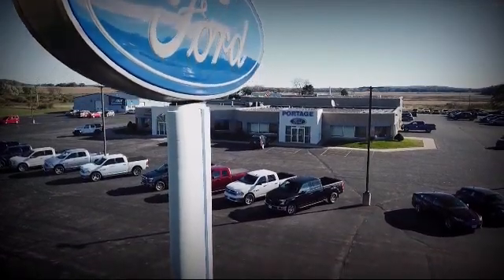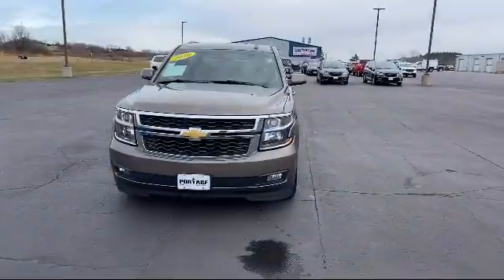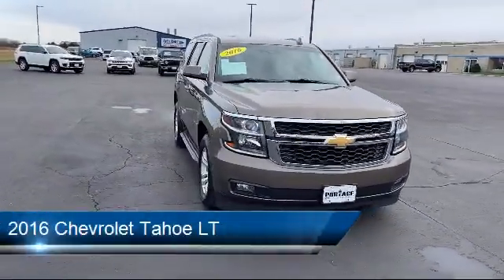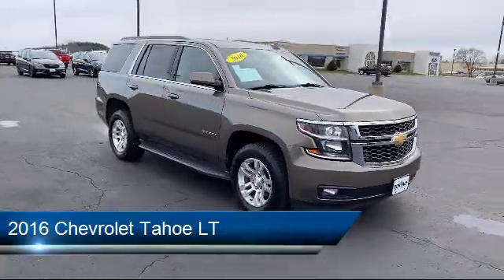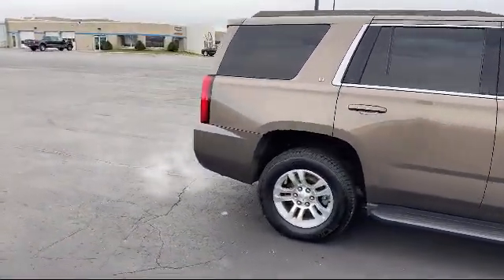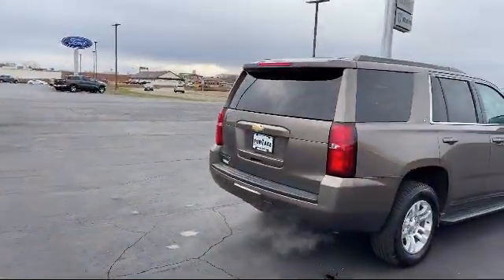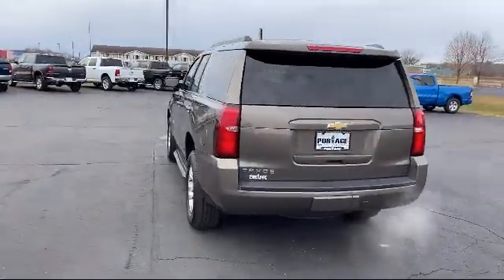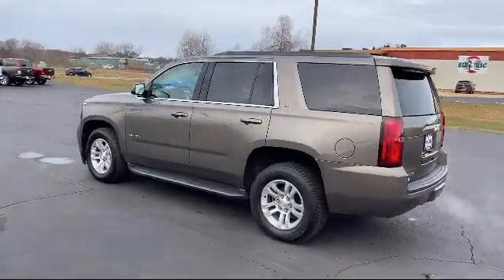2016 Chevrolet Tahoe LT Portage Baraboo Pardeeville Endeavor Madison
2016 Chevrolet Tahoe LT Stock Number: F2141B Vin:1GNSKBKC0GR433529.